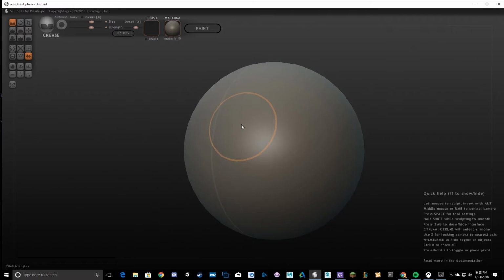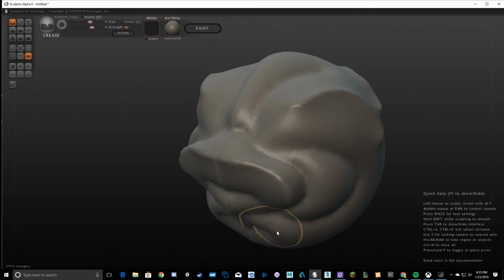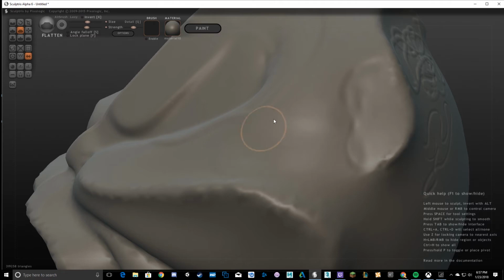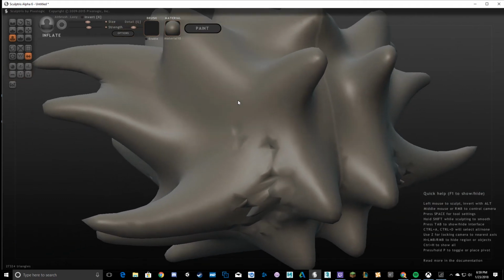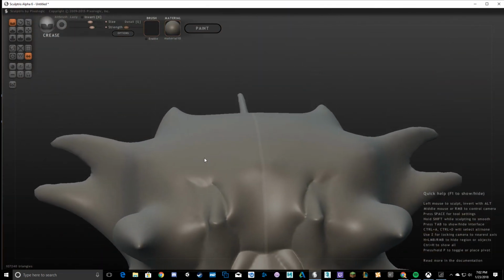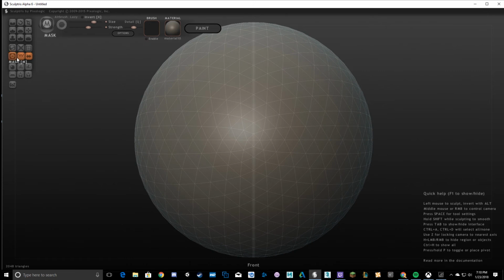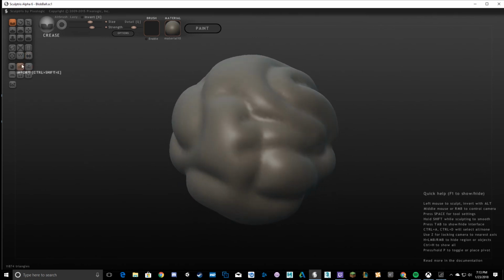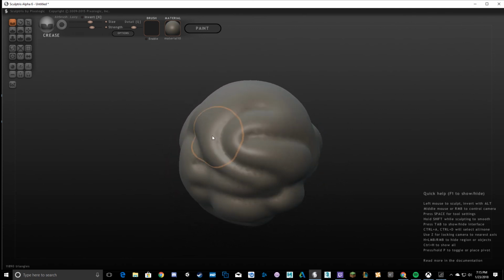Intro to Sculptris